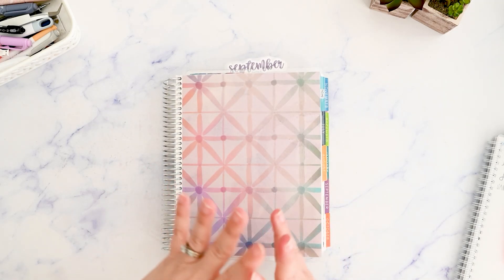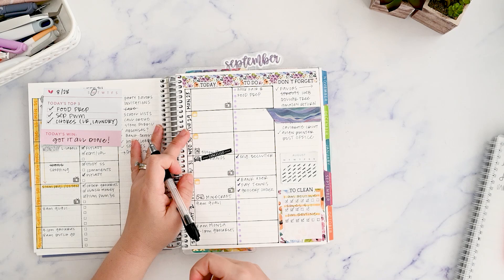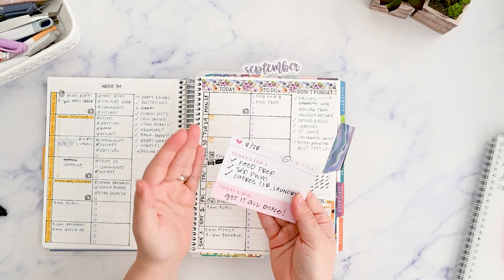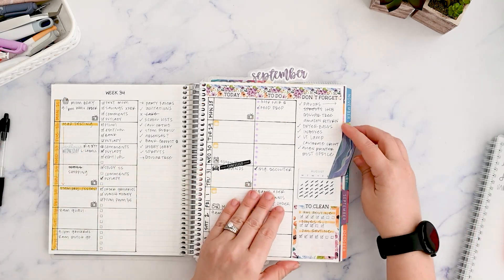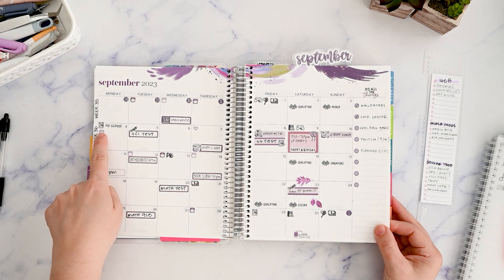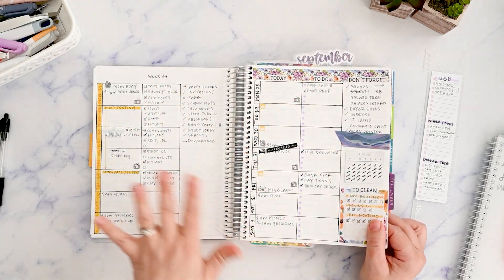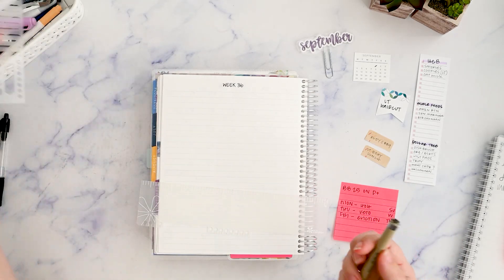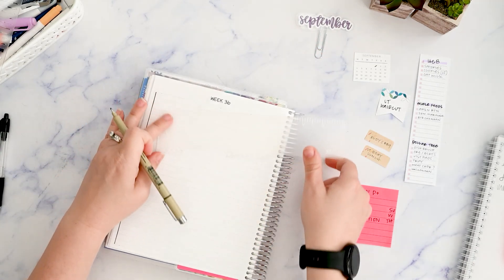Erin Condren Functional Plan with Me Simple Minimal Weekly Overview No Stickers Pen Only Bujo Style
How to create a functional weekly overview in your Erin Condren monthly planner to keep tasks and goals organized. Reduce the visual clutter and simplify your planning routine so you can avoid feeling overwhelmed and get stuff done!

• Amazon Store Front